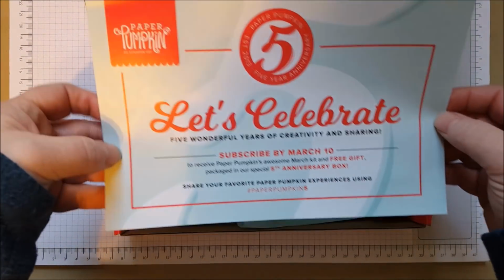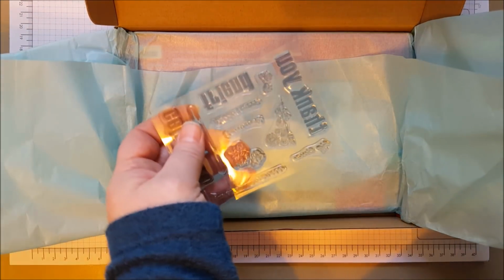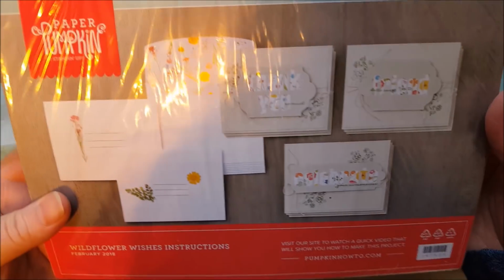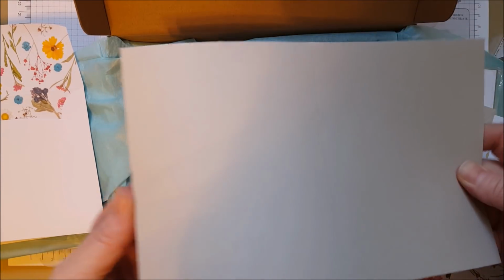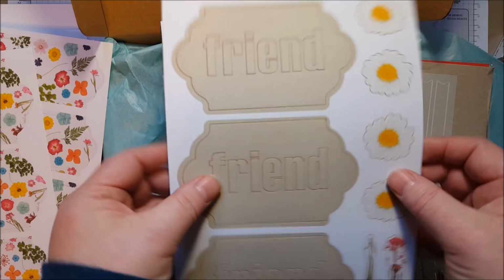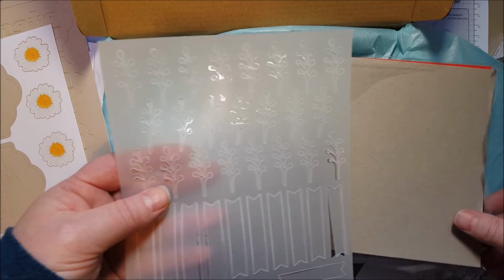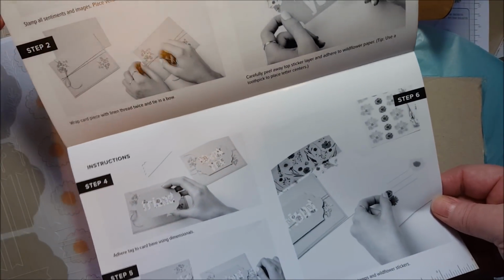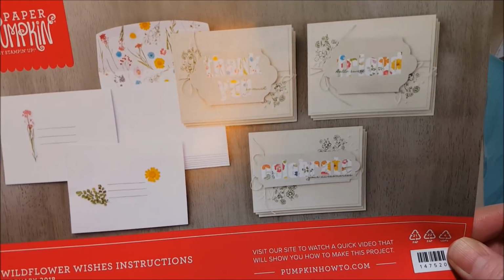Feb 2018 Paper Pumpkin ~ Wildflower Wishes ~ Beth's Paper Cuts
This video shows what is inside the February Paper Pumpkin kit!
Wildflower Wishes February Paper Pumpkin.

Stampin' Up! demonstrator shows how to create fun paper crafts using Stampin' Up! products.

Paper Crafts